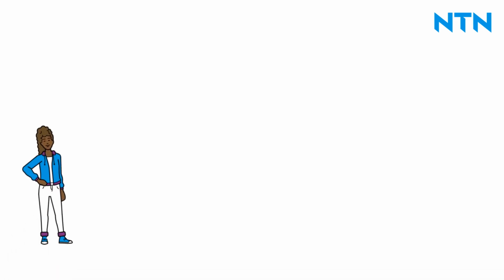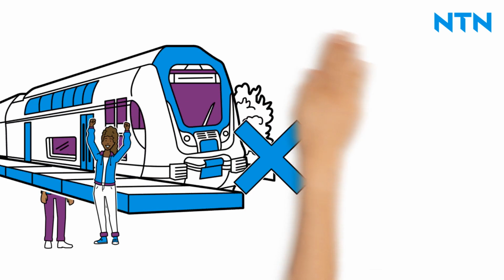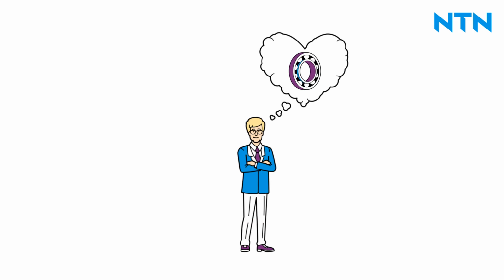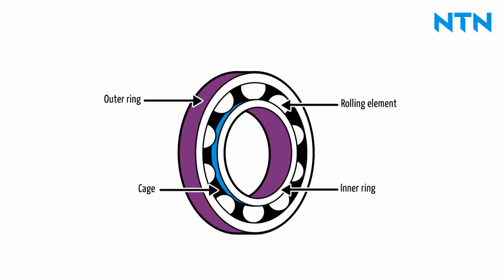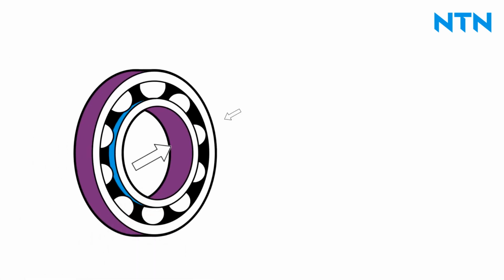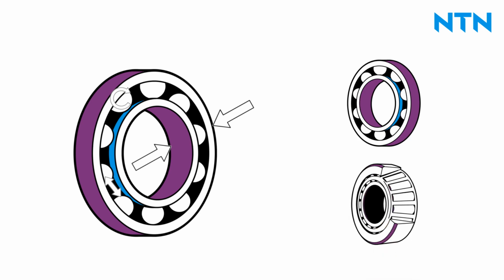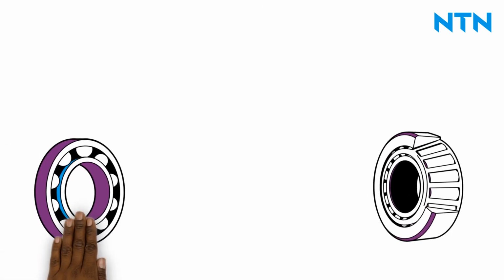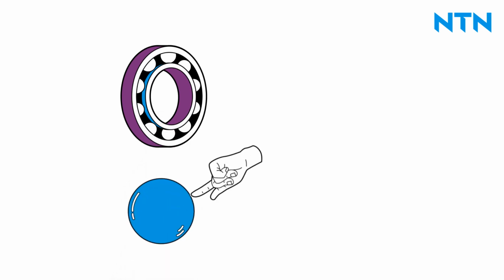Introduction to rolling bearing technology | NTN Roulement Savant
More information on the introduction to rolling bearing technology can be found

If you have little or no knowledge of the technical aspects of rolling bearings, that's no problem. In this case, is a great address for you! Here you can find some basic technical information about rolling bearings to give you a rough overview of the subject. The content covers the design and function of rolling bearings as well as the question of what point and line contact mean and what they are all about. It also takes a look at rolling bearing materials and production. Anyone interested in the history of the development of the rolling bearing will also find what they are looking for here.